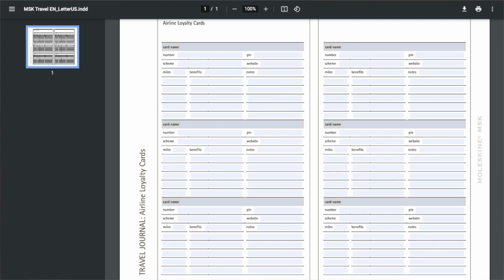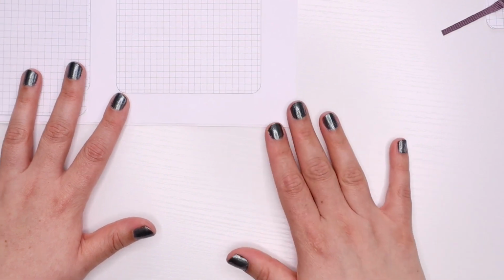Planner Review | Moleskine Weekly Planner 2022 | My Moleskine Templates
I'm excited to use the templates from My Moleskine and pair frixion pens with the thinner paper in this planner. This is going to be my writing planner because I like to see my writing schedule in a weekly view!

Moleskine Weekly 2022
Frixion Point Design Pens